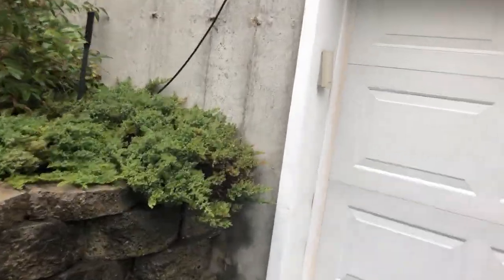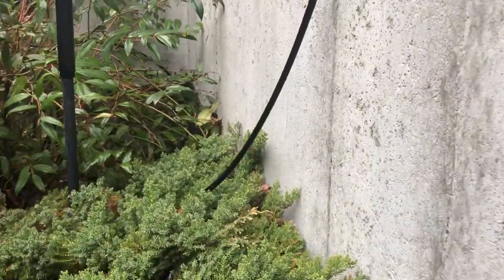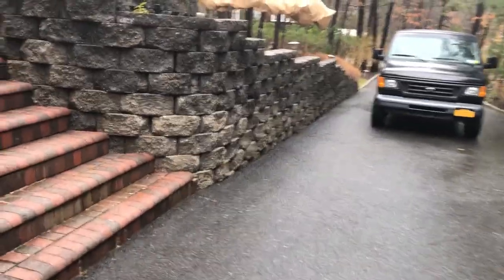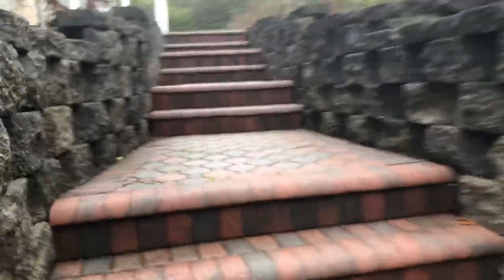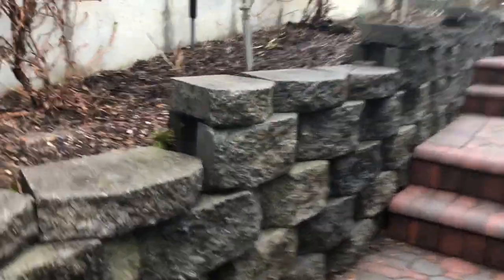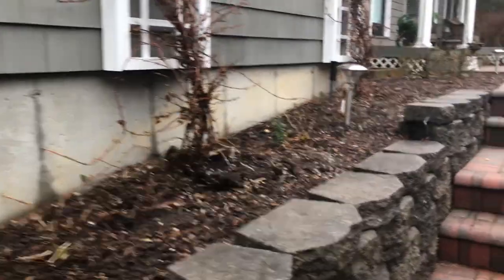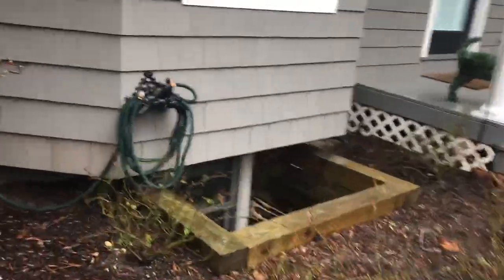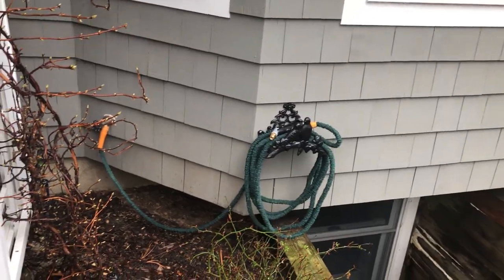Quoting Residential Windows - Window Joe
In this video, Window Joe gives us his best tips for giving estimates or quoting residential windows and how his company does it! :)